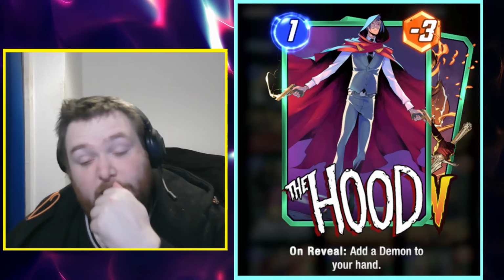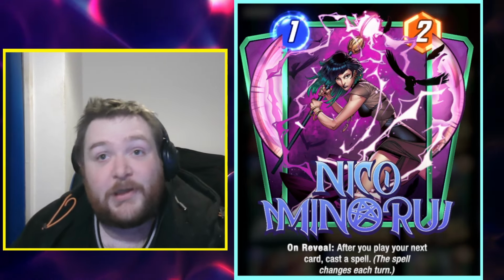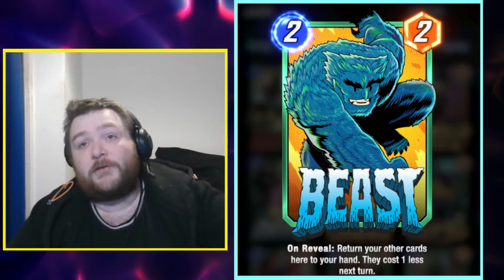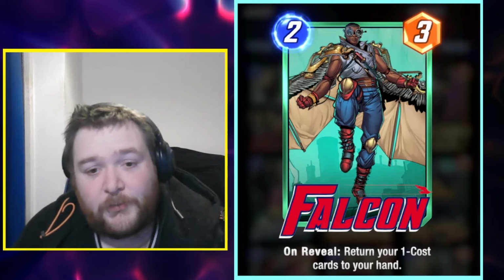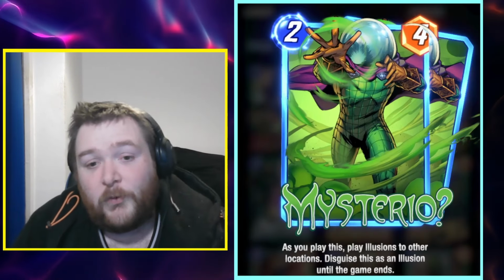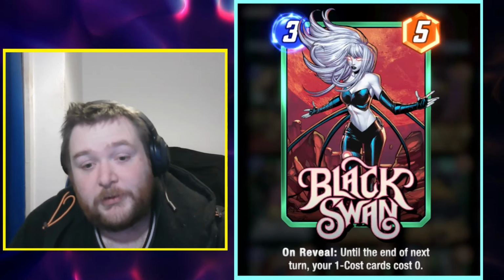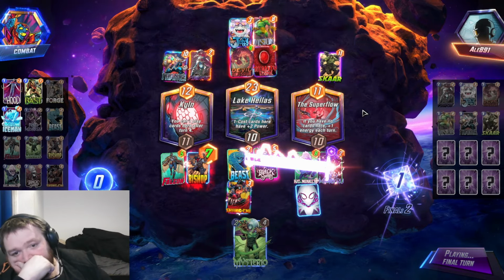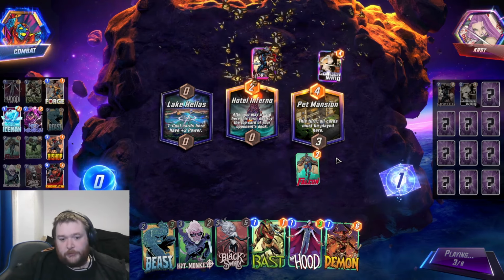This Black Swan Hit Monkey Deck Goes Bananas - Marvel Snap Deck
following the nerf/buff to beast and the new card black sawn hit monkey got some extra tools

Timestamps

00:00 Intro
0:23 Deck breakdown
1:36 Sera BK
4:30 Zoo
7:52 Lockdown weirdworld
9:45 Thanos
12:42 Discard
15:56 Lockjaw Discard